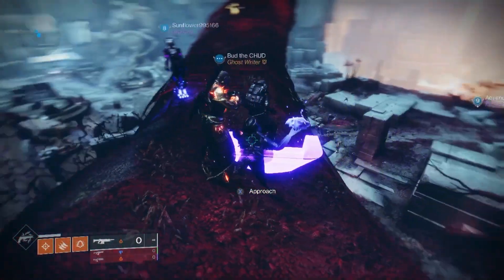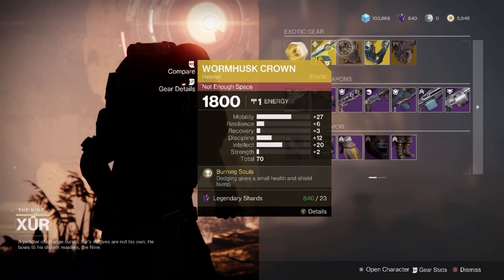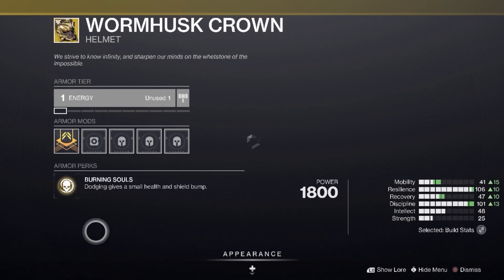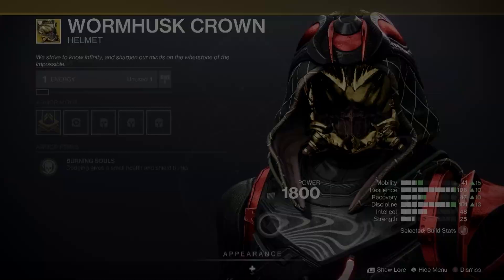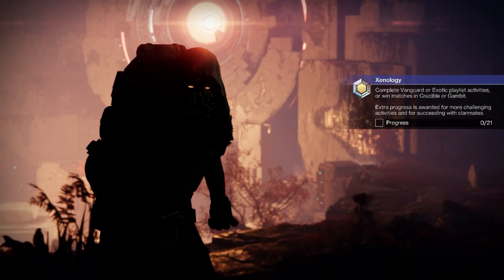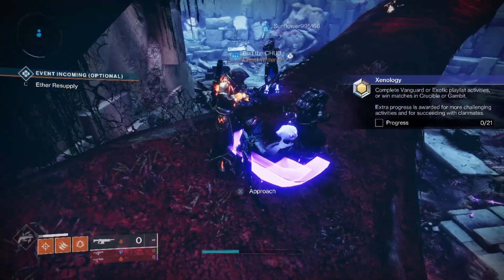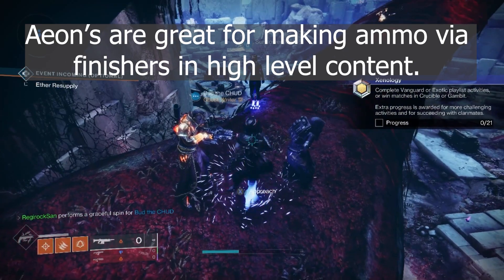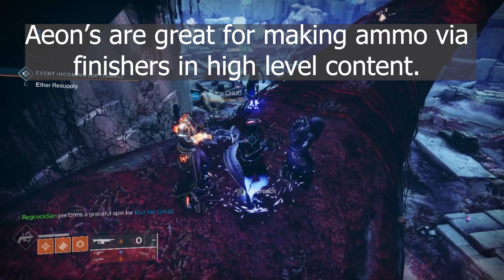Xur's got the goods! Week of 11/28/23.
Xur is starting Season of the Wish of with a bang!

Have a wonderful day Guardian!